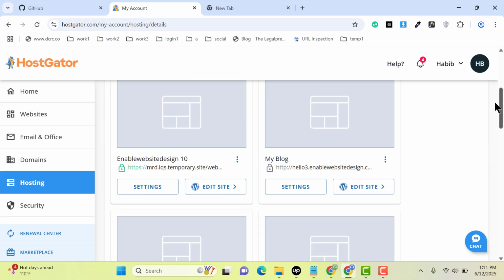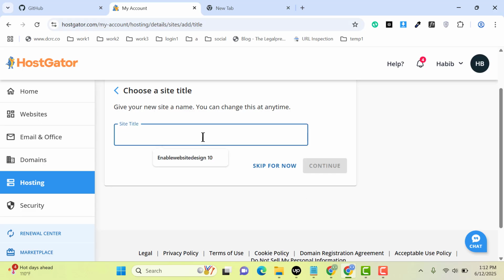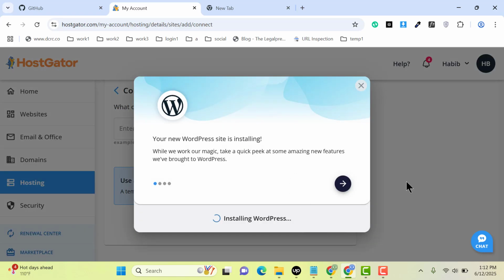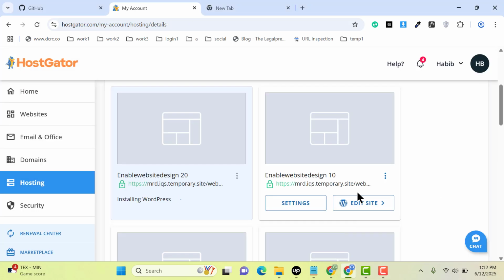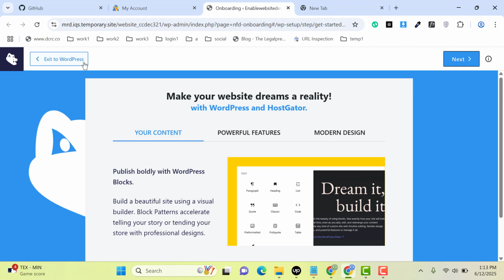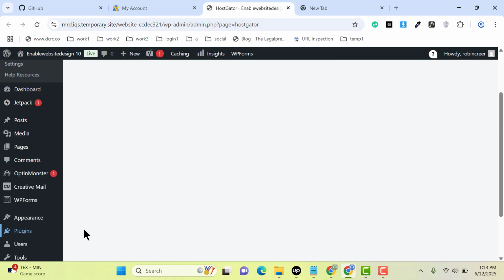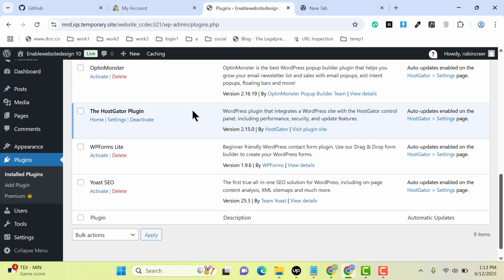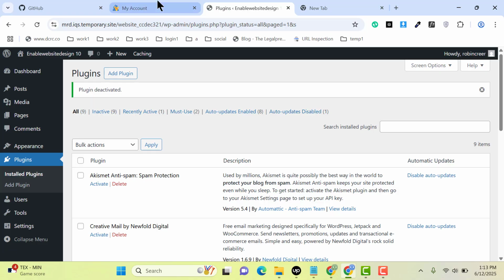Hostgator introduced easy wordpress installation manager no need to login into cPanel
🎨 Learn how to add a dual color, multicolor, or gradient border around images or text in Elementor in 2026! In this video, I show you how to use a free CSS snippet inside an HTML widget, so you can add eye-catching gradient borders to any widget, without needing Elementor Pro's Custom CSS feature.

In this video, you'll learn:

Why a gradient border makes images and text stand out
Why Elementor's per-widget Custom CSS is a Pro-only feature
How to add an HTML widget with the gradient CSS instead (free method)
How to add a matching CSS class to your target widget
Tips for customizing the gradient colors and border thickness

Perfect for:

Web designers wanting standout visual elements

Freelancers offering creative Elementor designs without Pro

Business owners wanting unique branding touches

Anyone curious how to add gradient borders in Elementor for free

Timestamps:
0:00 – Introduction
0:20 – Why gradient borders make elements pop
1:00 – Why Custom CSS is normally a Pro feature
2:00 – Adding the free HTML widget workaround
3:30 – Customizing colors and thickness
5:00 – Final result and recap